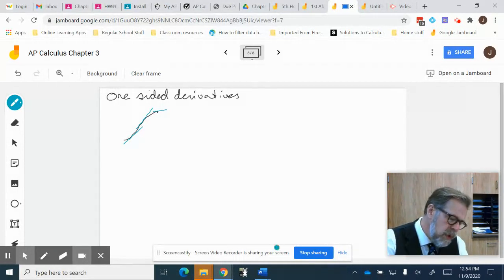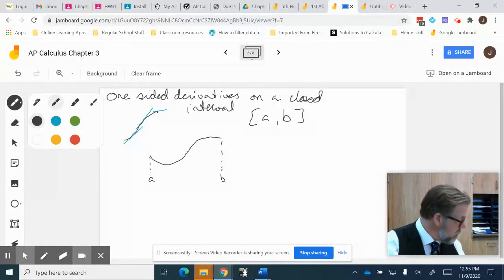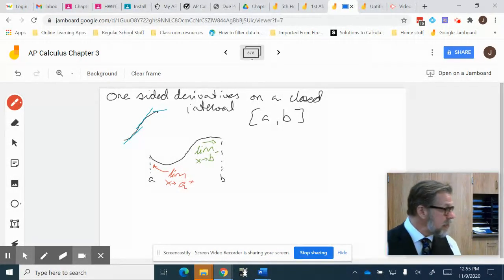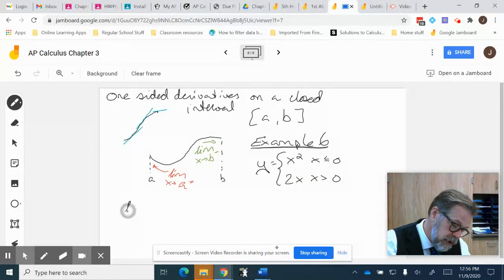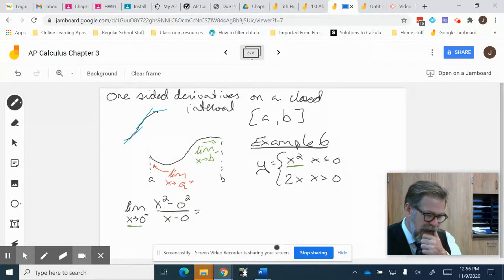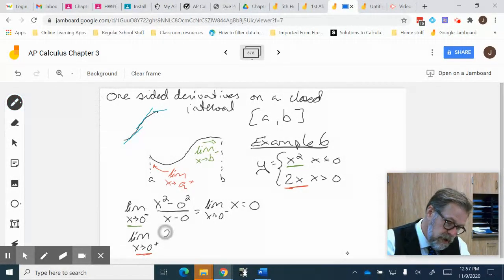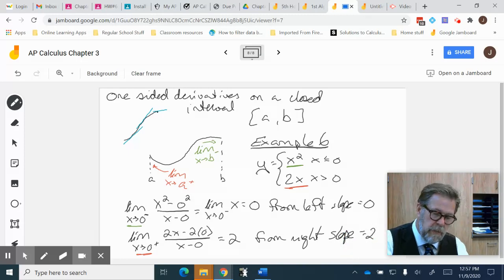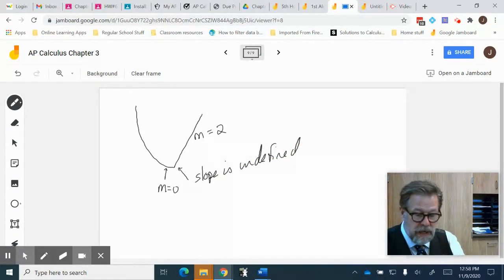3.1.5 One sided derivatives Vi